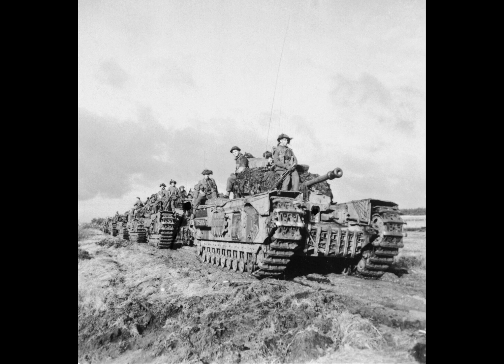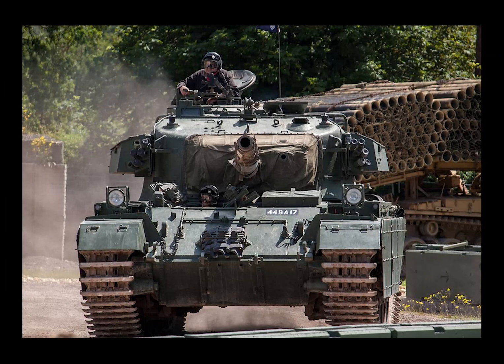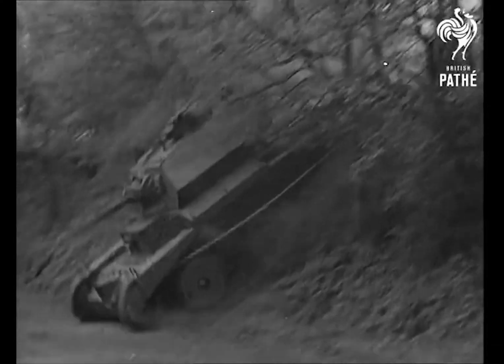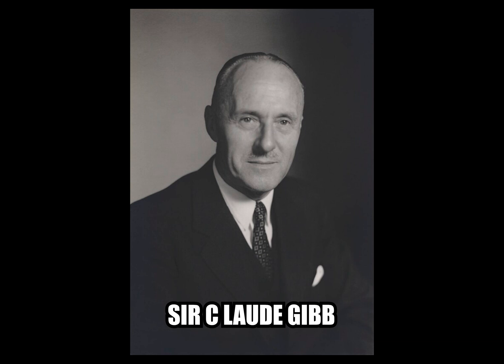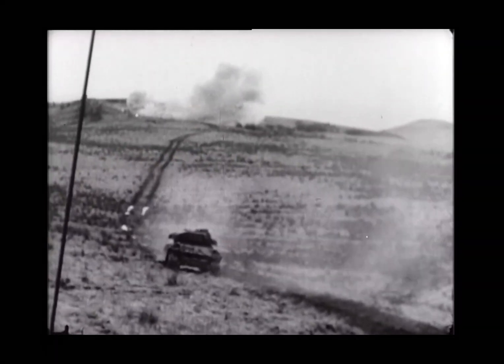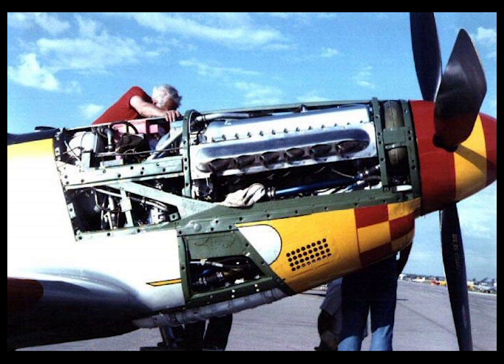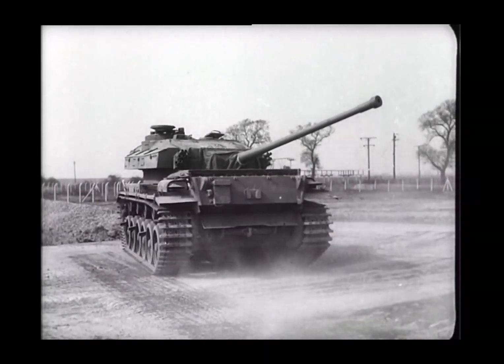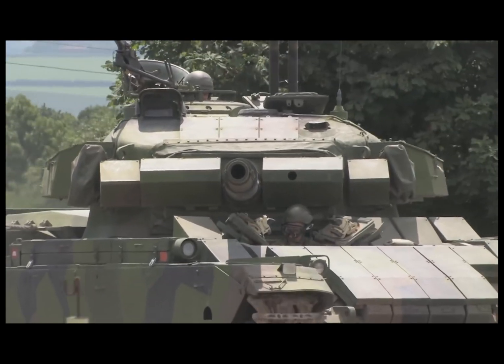The Armoured Project - The Centurion (Part 1)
For the first ever episode of "The Armoured Project", I'll be talking about one of the best tanks ever made the Centurion Main Battle Tank.